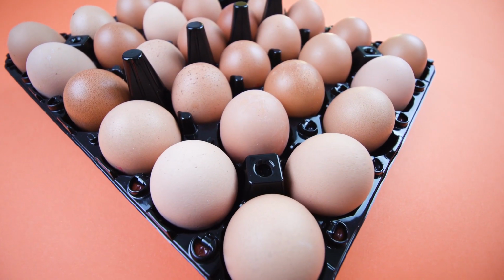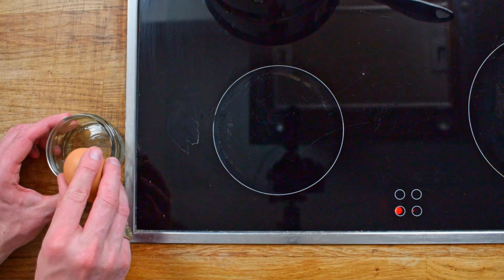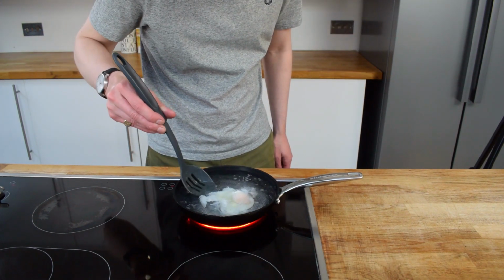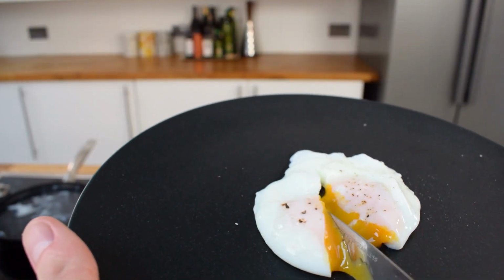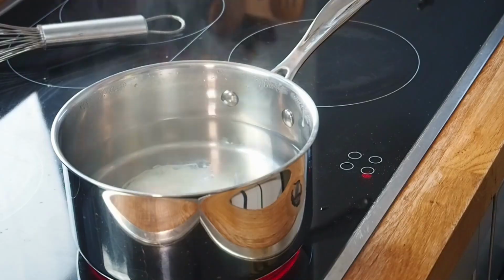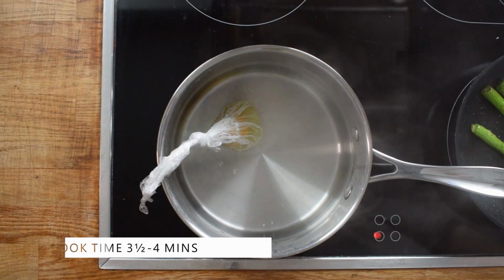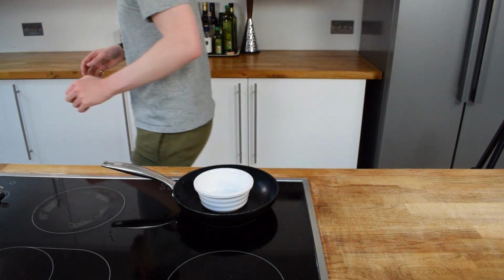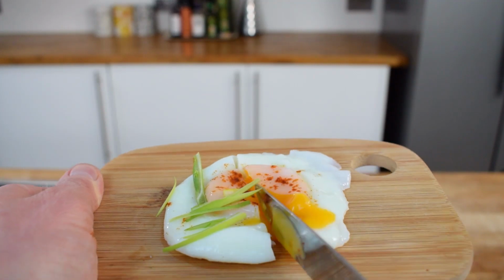How to Make Perfect Poached Eggs 4 Ways | Poached Egg Masterclass (you'll never mess it up again)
Poaching Eggs sounds so simple doesn't it, but, it's easy to mess up as well! In my masterclass I demonstrate 4 easy ways to poach eggs; follow this and trust me you won't be disappointed with the results!

Ingredients-
Just good quality, free-range Eggs. Oh, and make sure they're fresh!

☕ Why not support me as a content creator by buying a a coffee-

My Useful Kitchen Gear (this is stuff I actually use in my kitchen)

Microplane Gourmet Fine Grater
Microplane Zester Grater with Stainless Steel Blade
Le Creuset Signature Enamelled Cast Iron Round Casserole Dish
Dough Scraper
KitchenAid Artisan Stand Mixer
Cuisinart Mini Prep Pro

Please consider helping my channel by purchasing through the above affiliate links, it does not cost you anything more and by clicking on the links, you will actively support the channel!